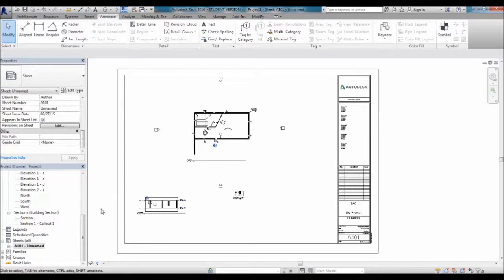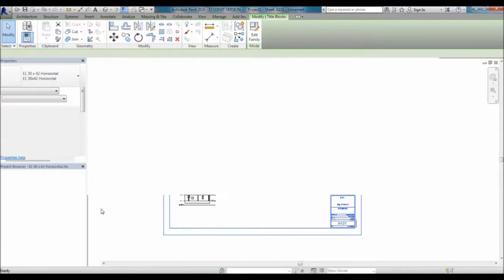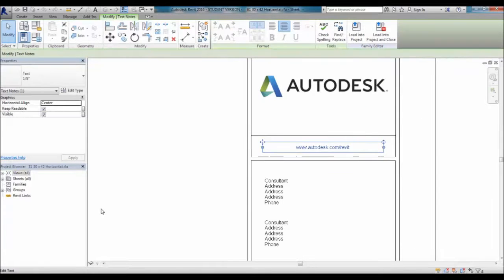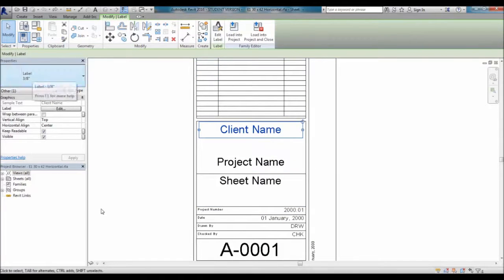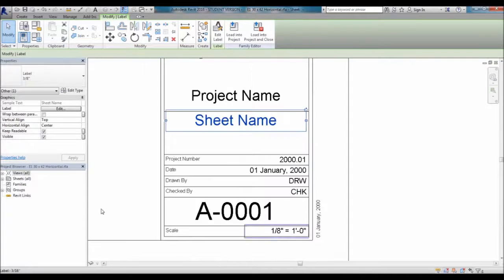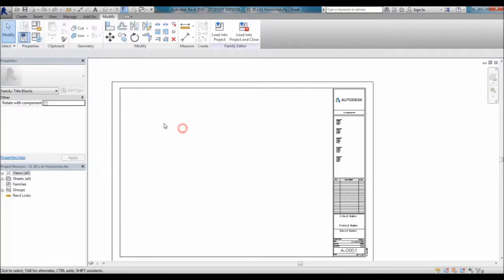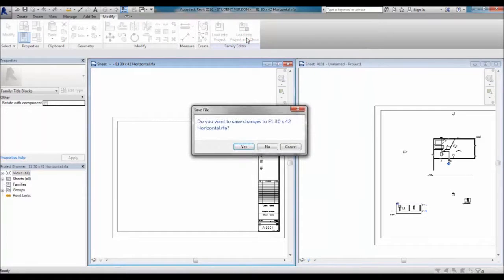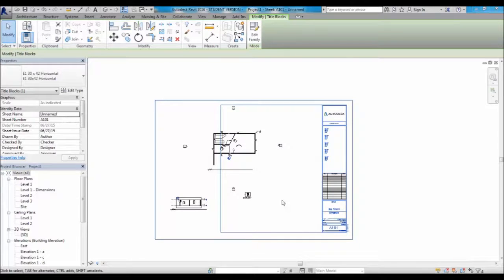Competency 4 Lesson 3 - Modifying a Titleblock